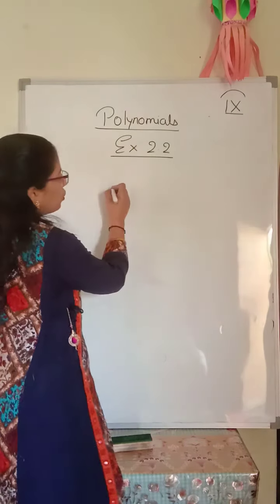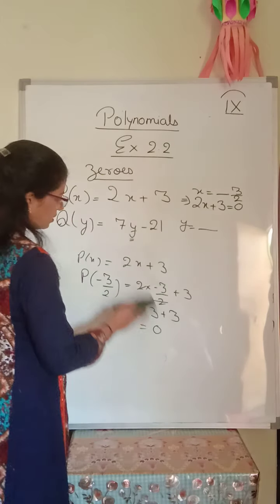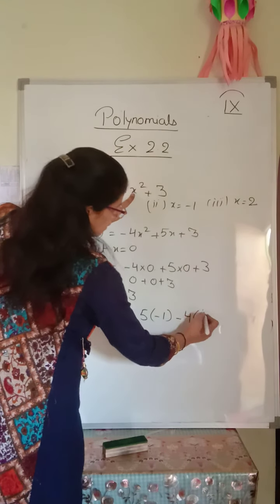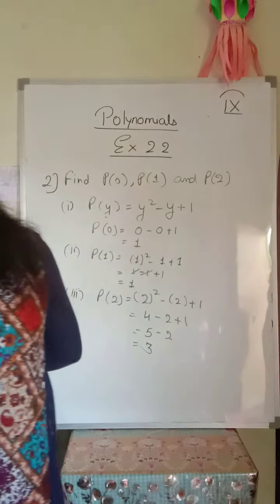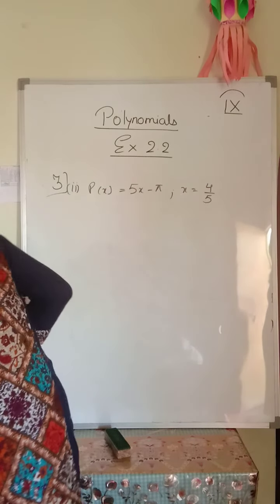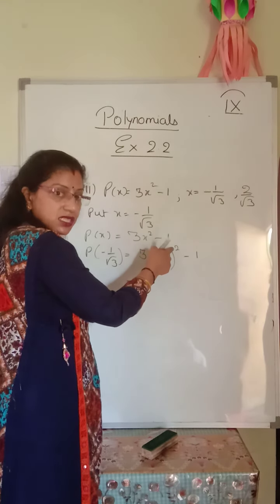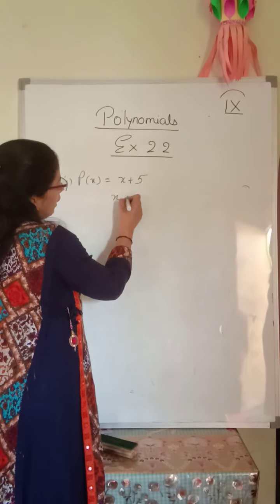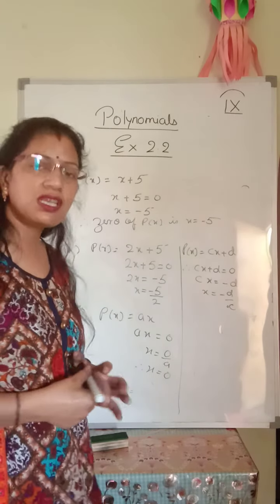POLYNOMIALS GRADE 9TH Ex 2.2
Ex 2.2 and explanation for it